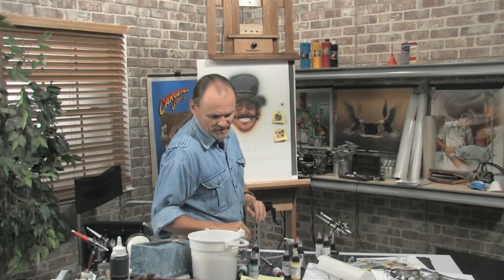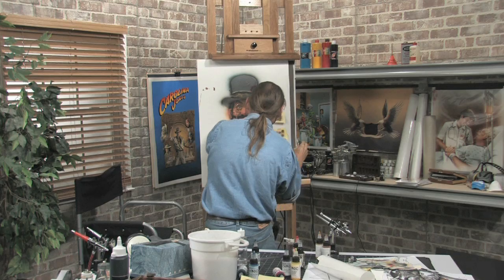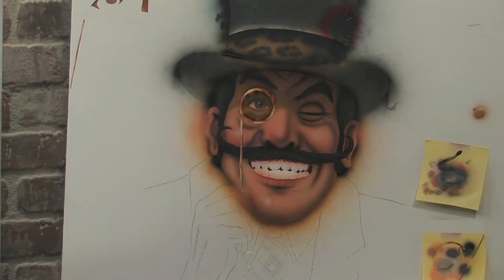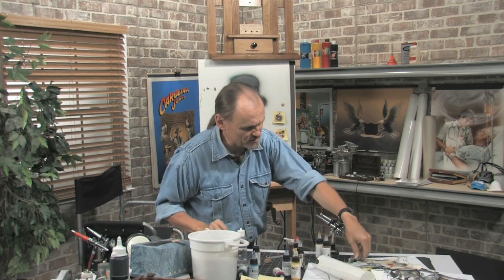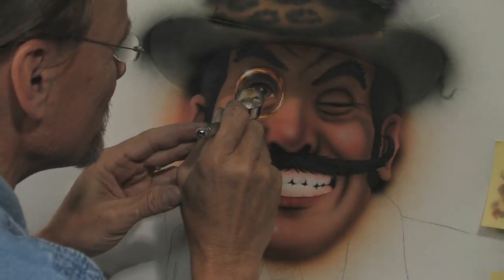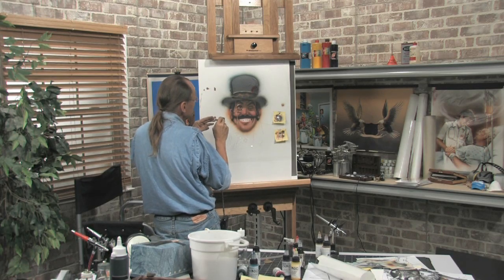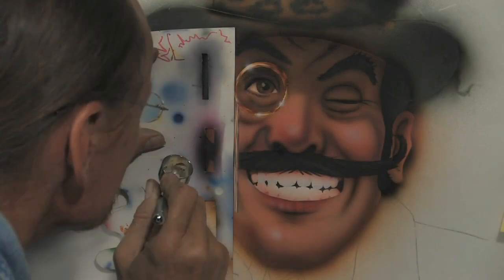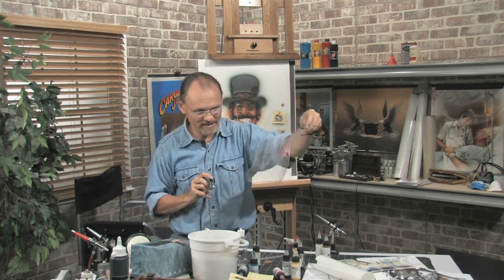How to Put the Finishing Touches on a Monocle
Come join us for an exciting series of free art lessons in which professional artist Dan Nelson will show you how to use an airbrush!  In this video, Dan will put the finishing touches on a monocle, including adding glow spots! This video is full of tips and tricks for any aspiring airbrush artist!